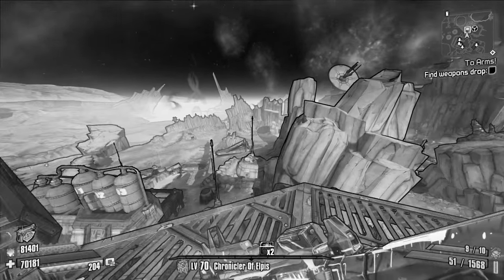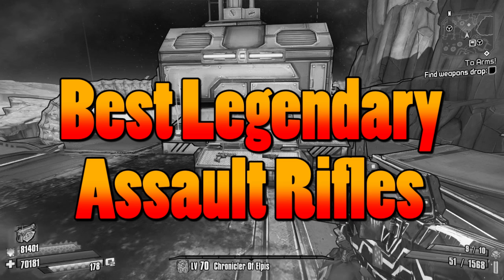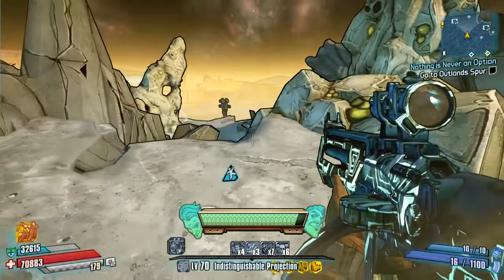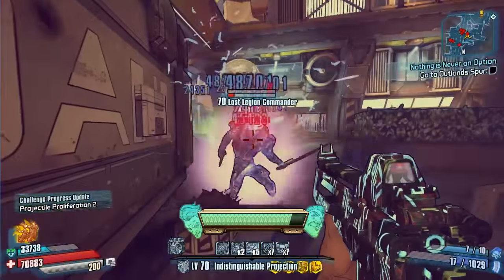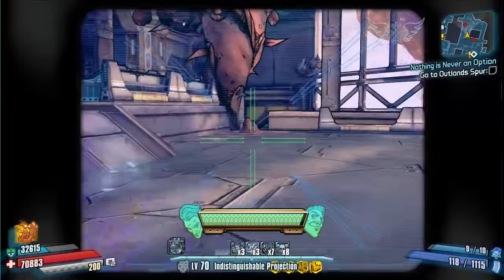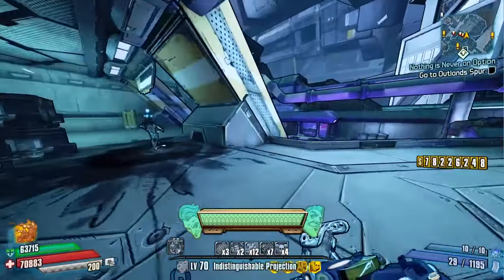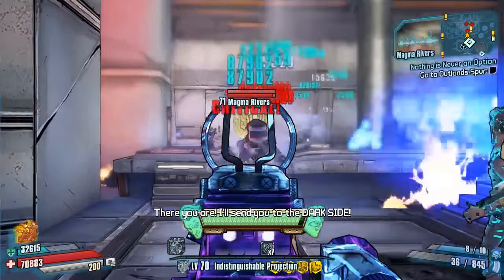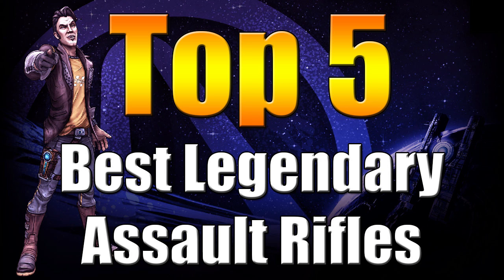Borderlands The Pre Sequel | Top 5 | Best Legendary Assault Rifles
Welcome back to another Top 5 Guide

Today il be Showing you My Top 5 Best Legendary Assault Rifles